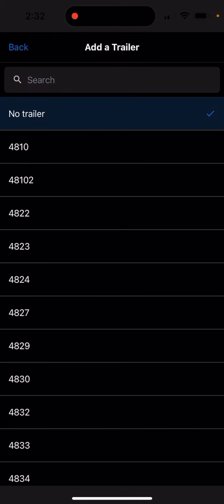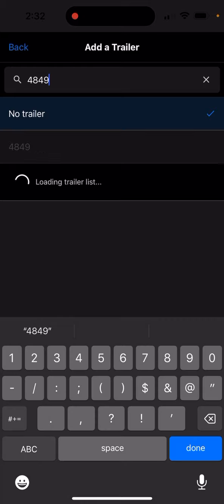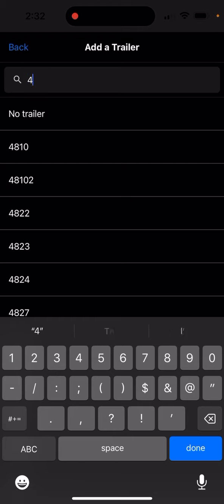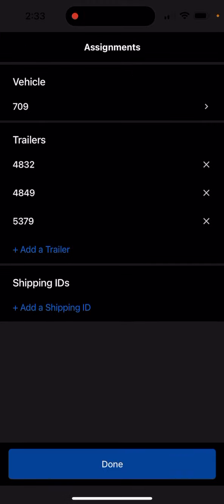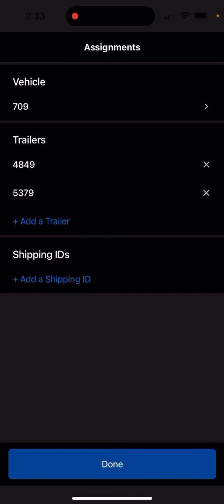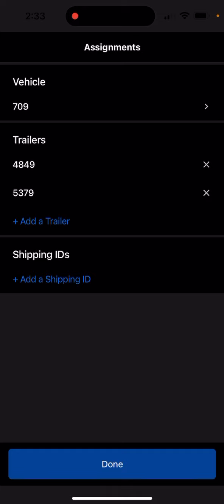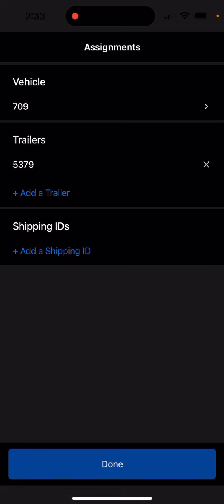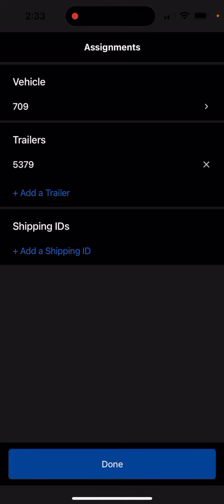Samsara Assistance- Deleting Trailers + Shipping numbers